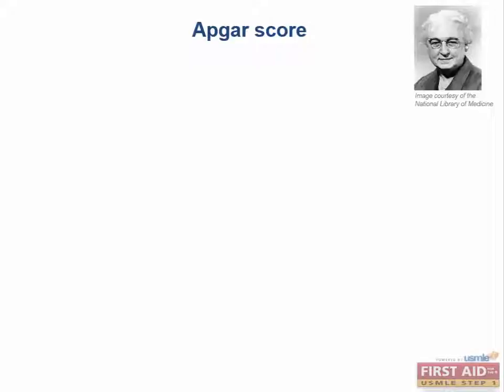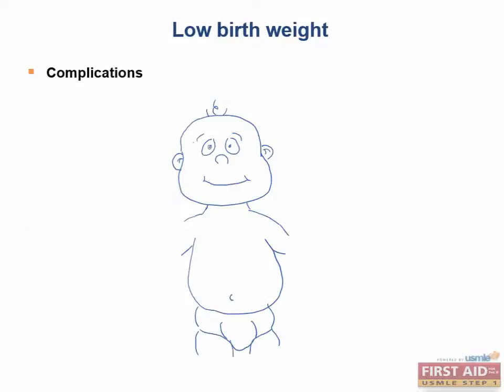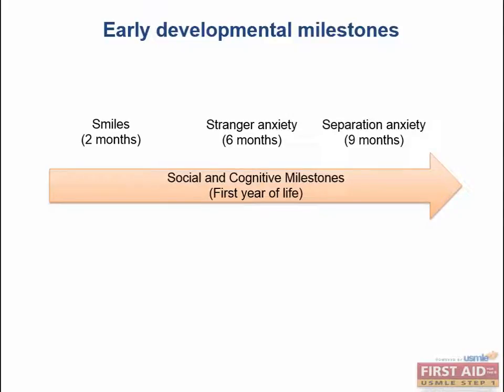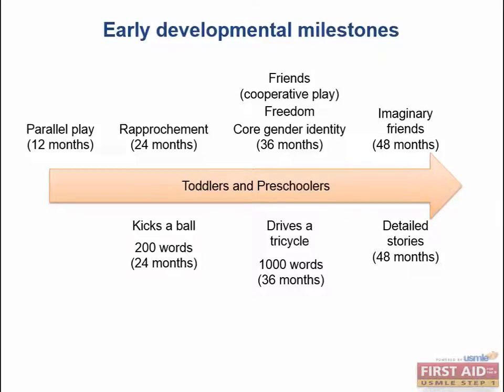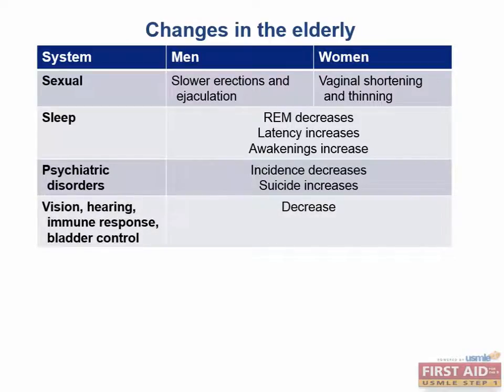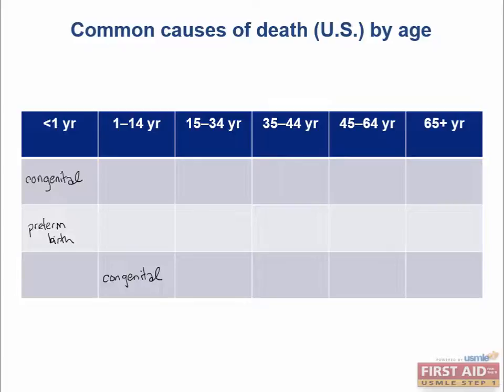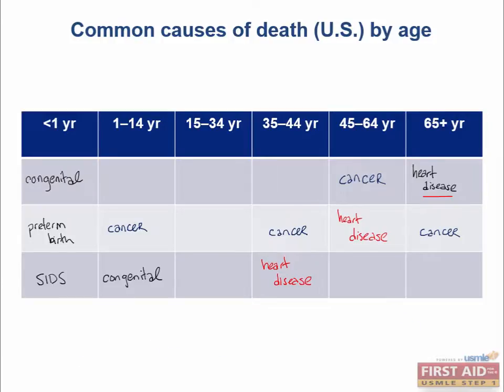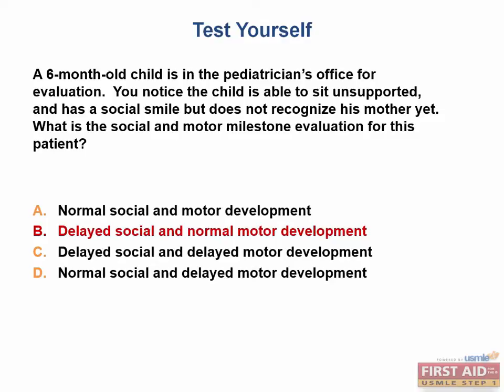Behavioral Science Development